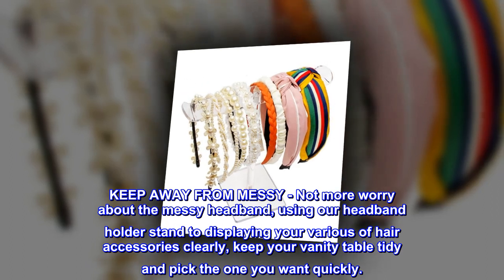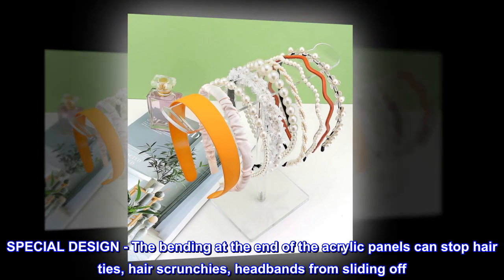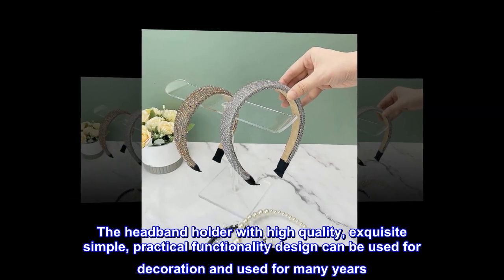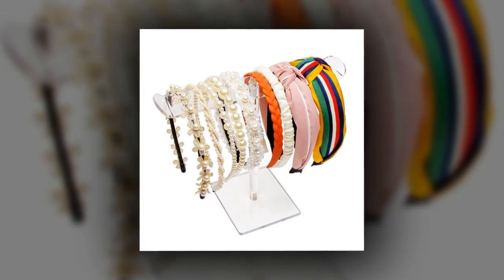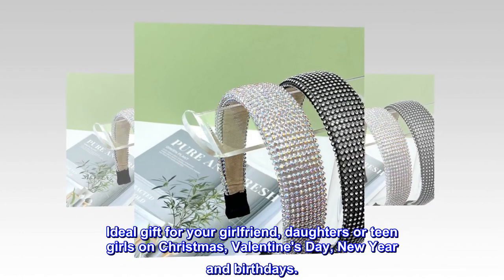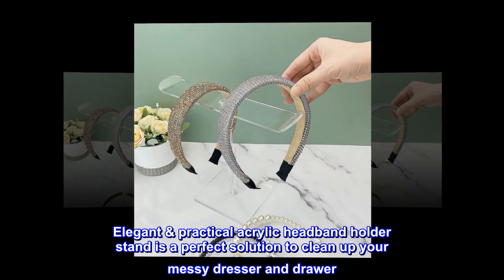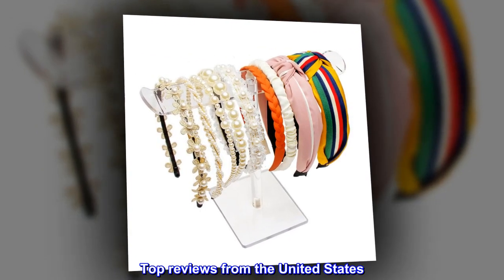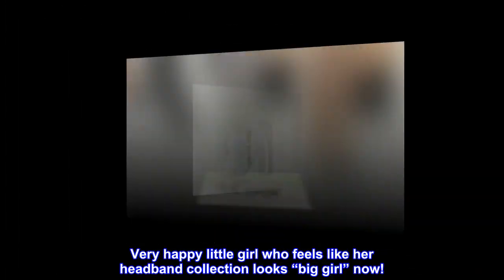Bigfety Acrylic Headband Holder, Hair Accessories Organizer Clear Stand for Girls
KEEP AWAY FROM MESSY - Not more worry about the messy headband, using our headband holder stand to displaying your various of hair accessories clearly, keep your vanity table tidy and pick the one you want quickly.
SPECIAL DESIGN - The bending at the end of the acrylic panels can stop hair ties, hair scrunchies, headbands from sliding off. Fine workmanship ensures smooth surface and edge, it won't damage your hair accessories.
HEADBAND HOLDER STAND - Made of crystal clear, durable acrylic. The headband holder with high quality, exquisite simple, practical functionality design can be used for decoration and used for many years. Warm Tips：Does not include headband.
EASY TO ASSEMBLE - The installation method of this headband organizer is very easy. Include installation tools and instructions in the package, you only need to assemble them in just a few installation steps.
BEST GIFT - Heandband holder organizer blends flawlessly with your vanity table or countertop in the bedroom or dressing room. Ideal gift for your girlfriend, daughters or teen girls on Christmas, Valentine's Day, New Year and birthdays.

Hair Accessories Organizer
Elegant & practical acrylic headband holder stand is a perfect solution to clean up your messy dresser and drawer. You can use this headband organizer stand to display all kinds of your hair accessories (hair bows, headbands, hair scrunchies) in one place. And the clear finish decor will display your room gorgeously.

So cute and functional

My daughter is obsessed! I loved that it came with its own little screwdriver so I could put it together easily and grips to keep it steady on her dresser. Very happy little girl who feels like her headband collection looks “big girl” now!